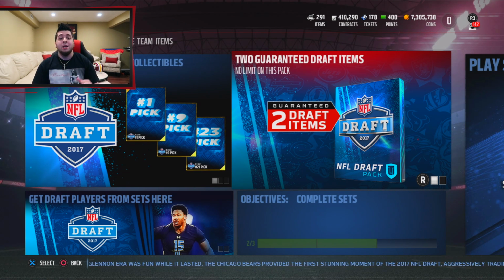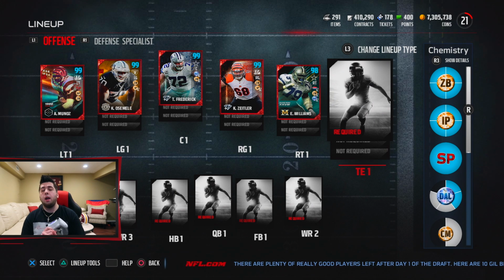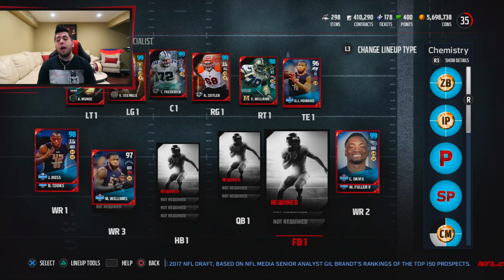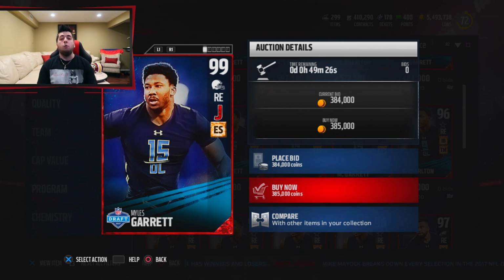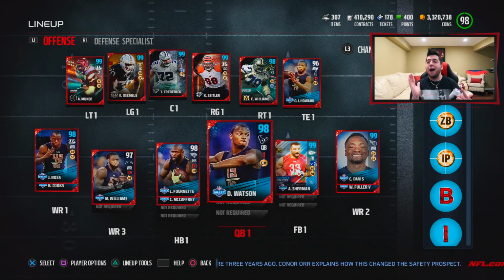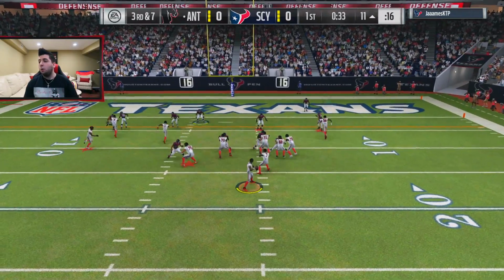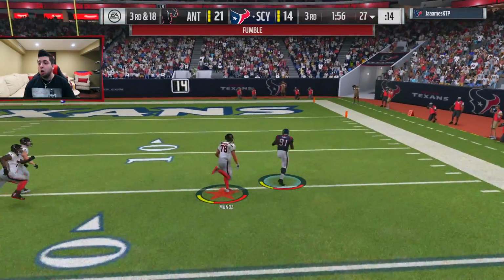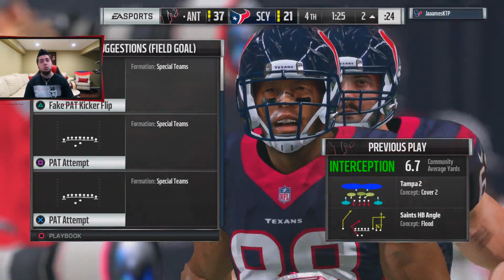I PULLED MCCAFFREY AND JOHN ROSS!!! 2017 DRAFT CLASS SQUAD BUILDER MADDEN 17 ULTIMATE TEAM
Opened draft packs and pulled a lot of rare rookie cards include  christian mccaffrey and john ross. We will be doing a 2017 first round draft class squad builder in this madden ultimate team video! MUT